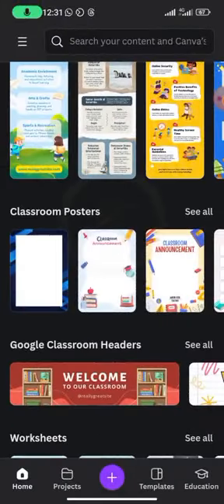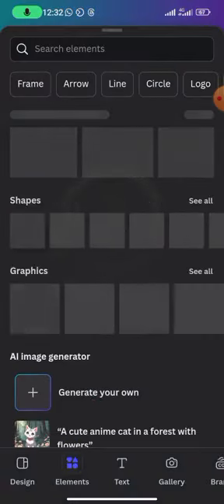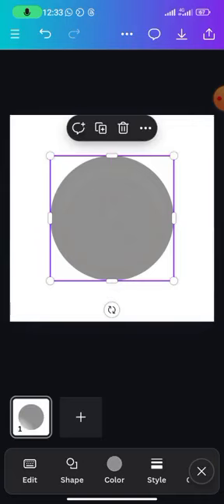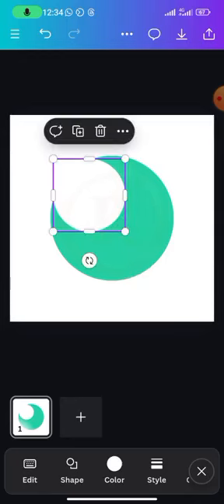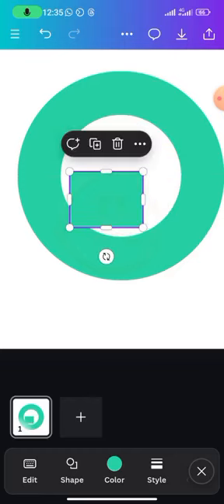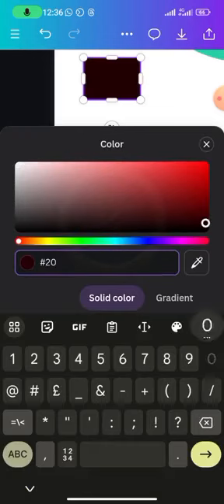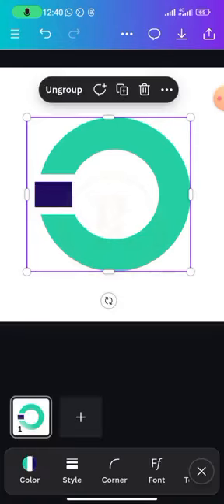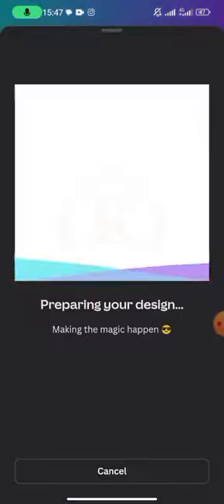Learn How to create a professional logo without using template.